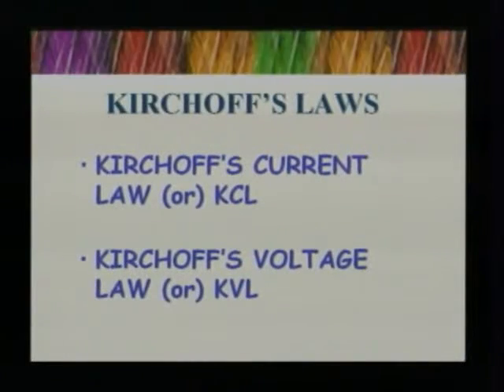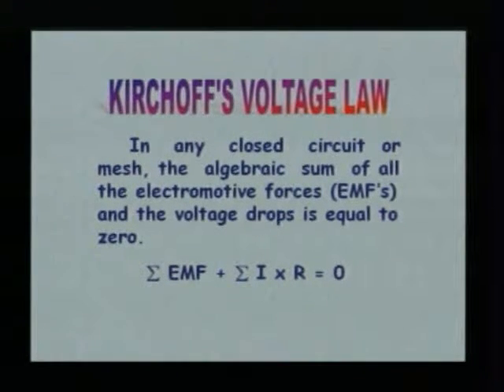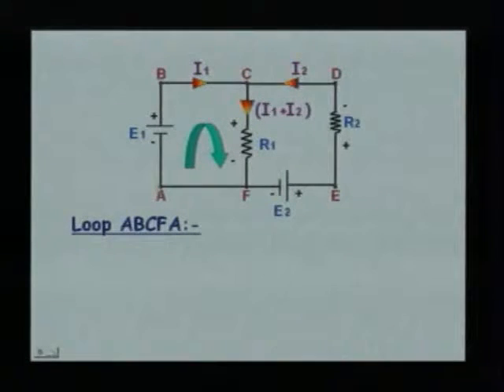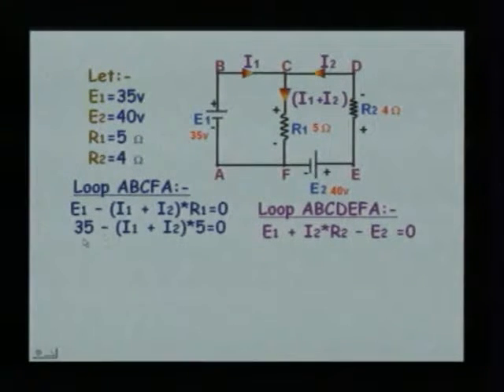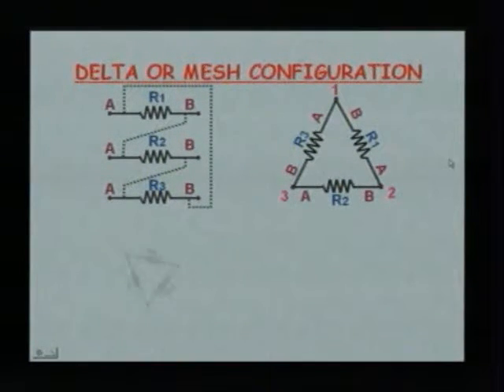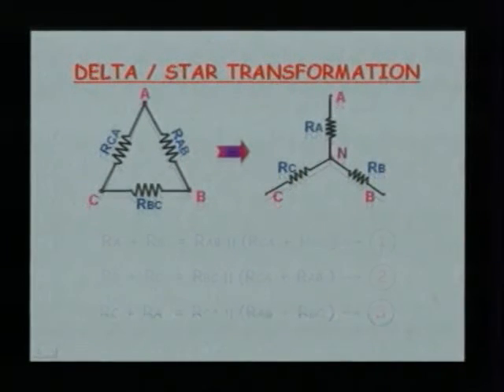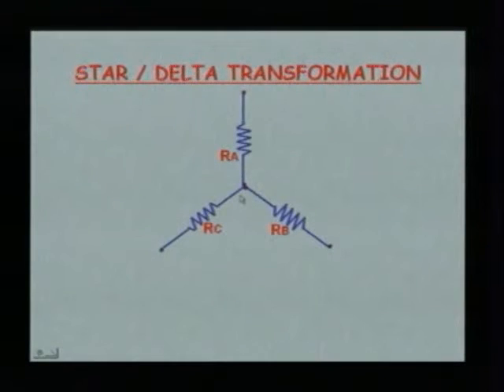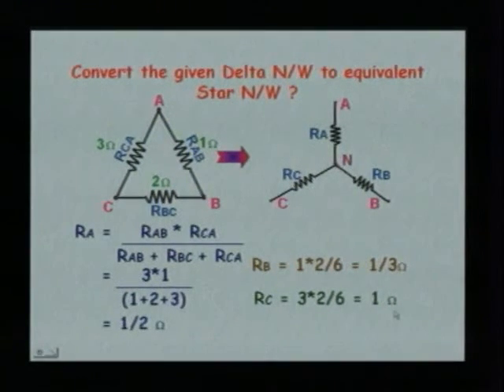EE(EC) 104 BEE-Kirchoff laws & Star Delta Transformation-Part2